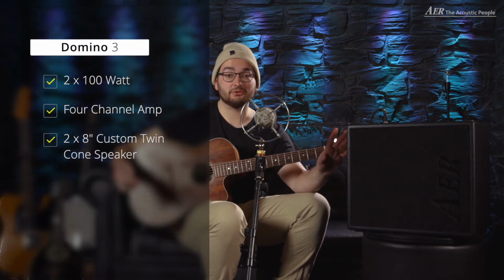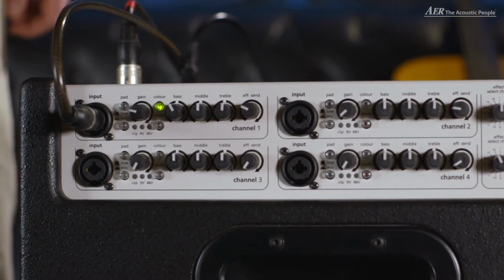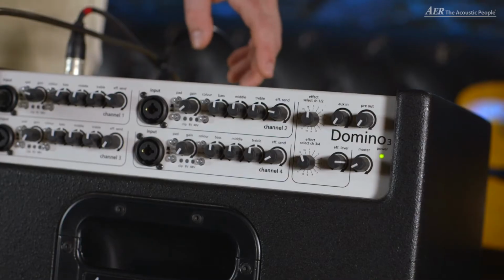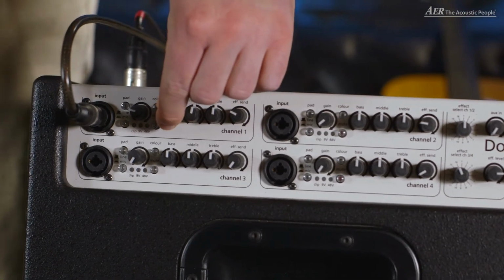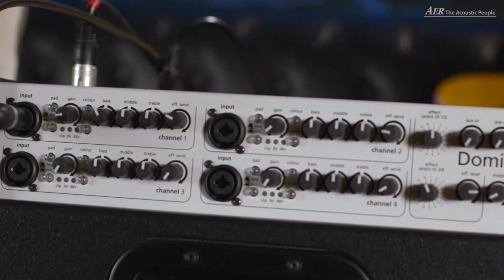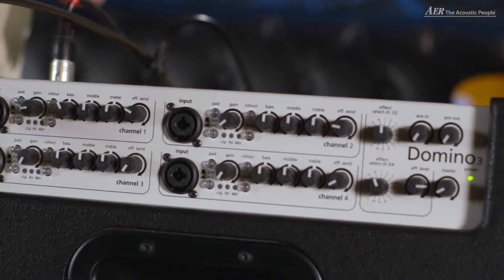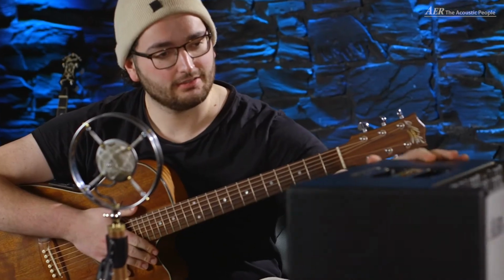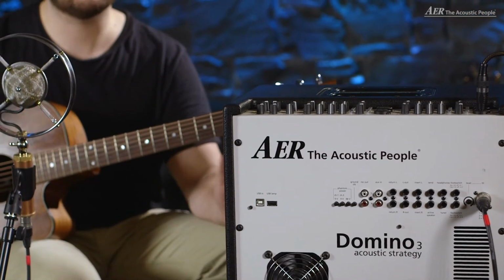Domino 3 - english